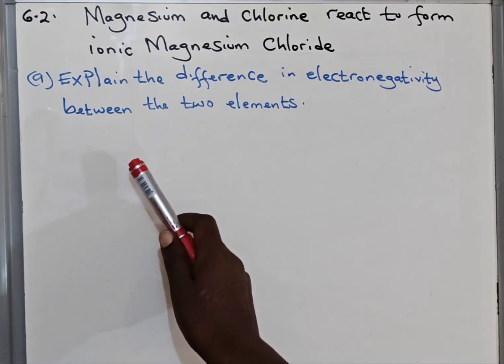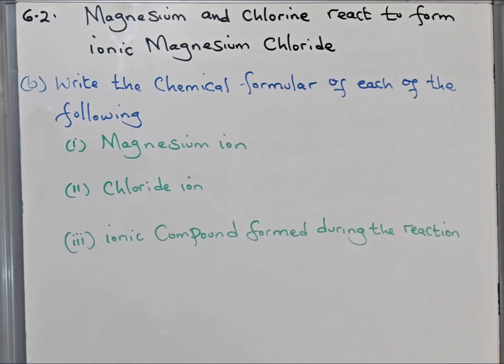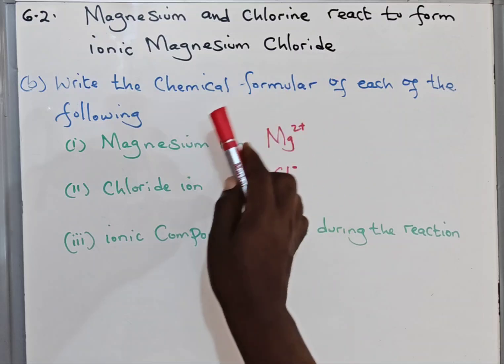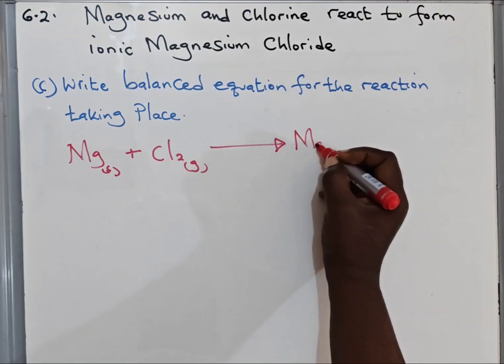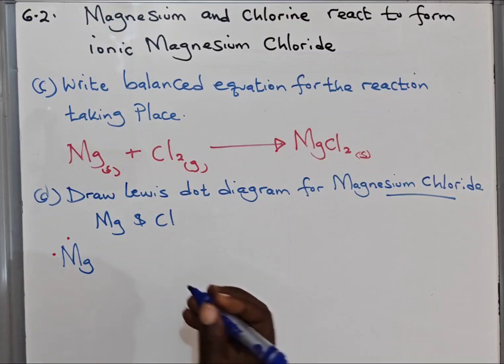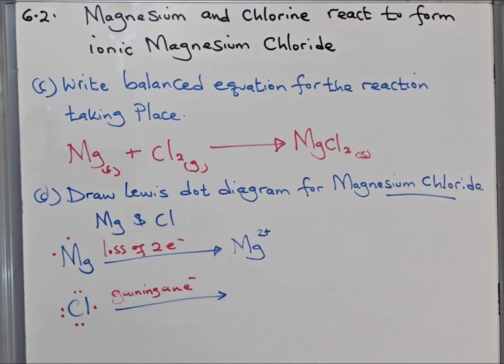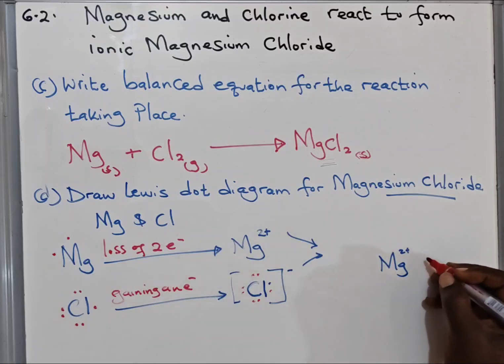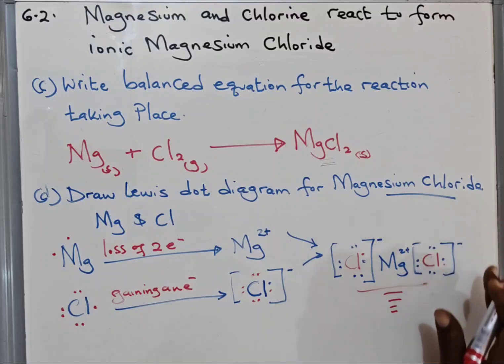IONIC COMPOUNDS: Grade 10